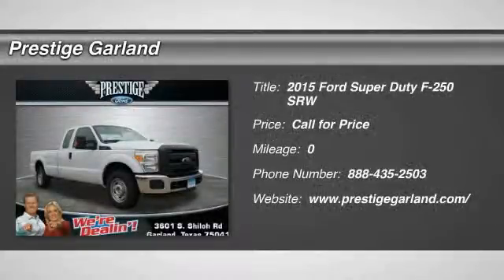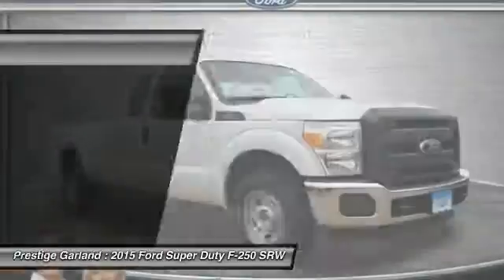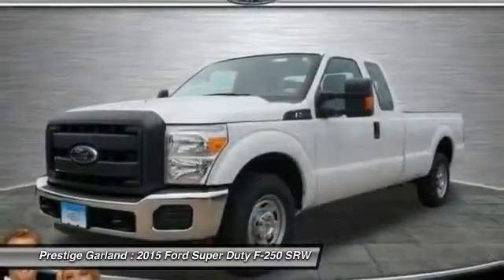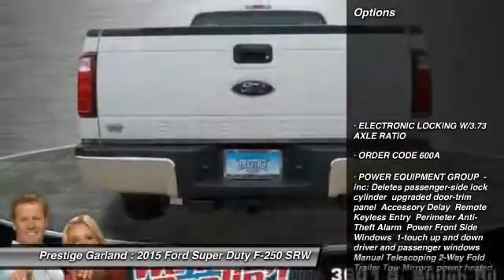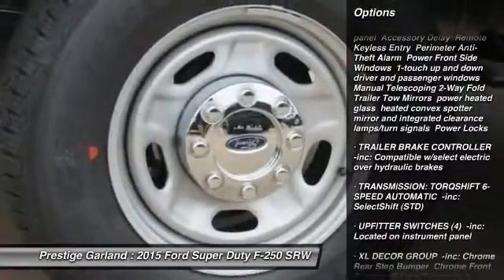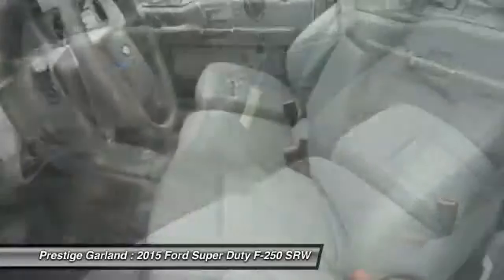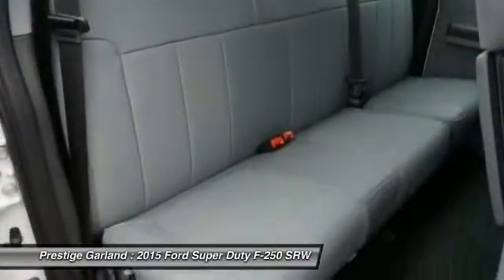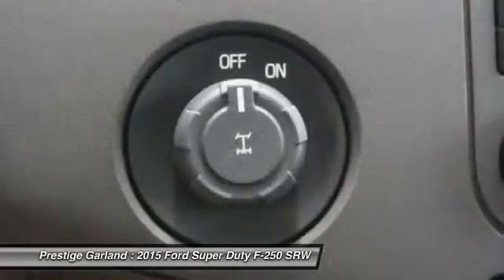2015 Ford Super Duty F-250 SRW Garland TX F0126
2015 Ford Super Duty F-250 SRW XL

Prestige Garland
3601 S. Shiloh Road